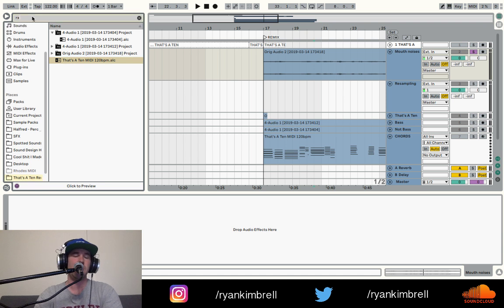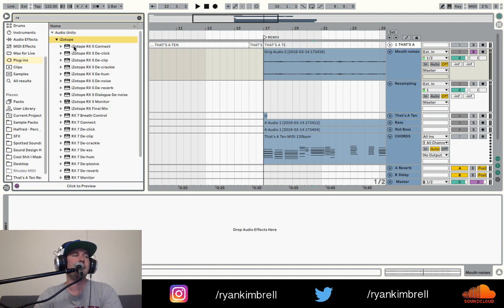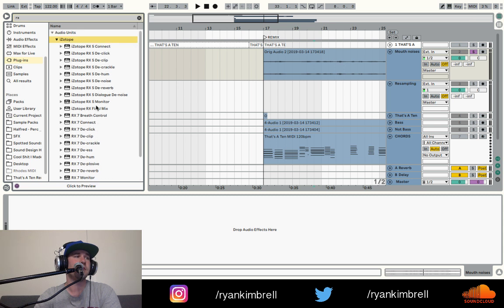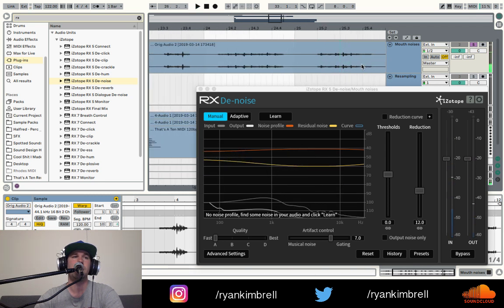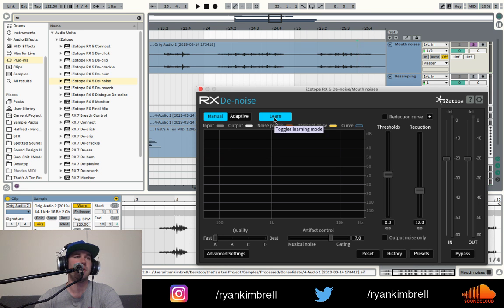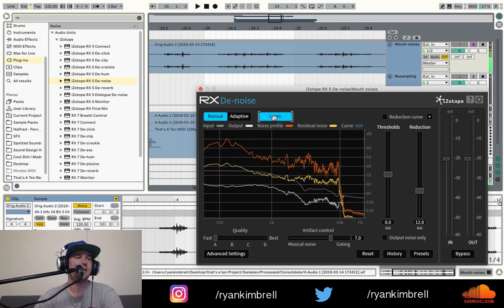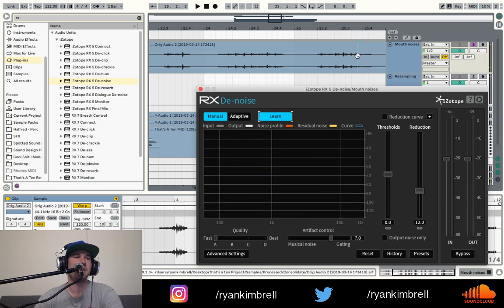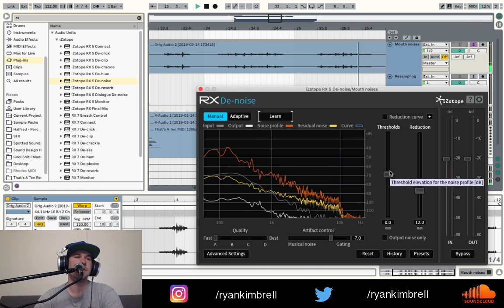THAT'S A TEN Meme Remix LIVE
Music Production live stream, remixing That's A Ten meme video